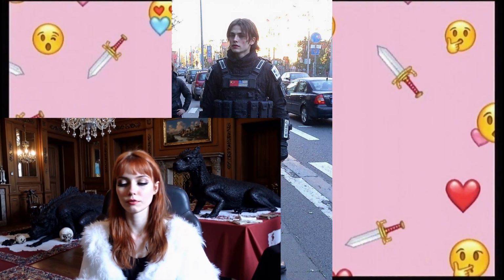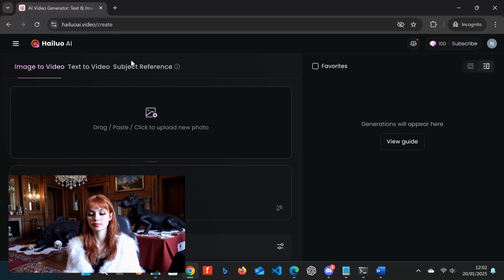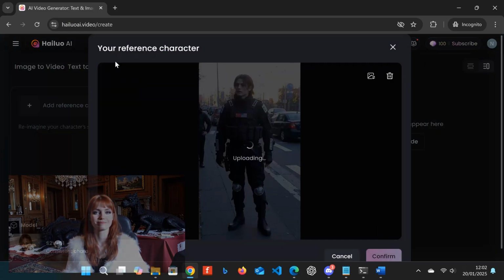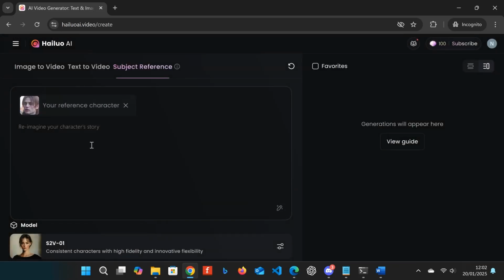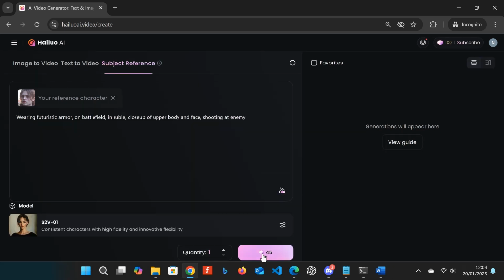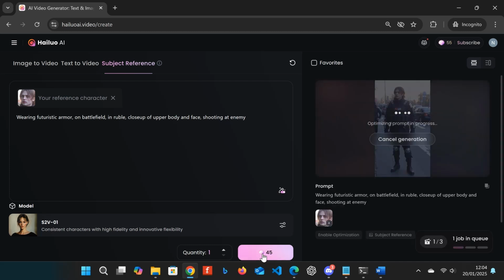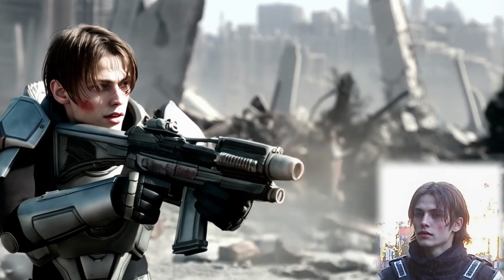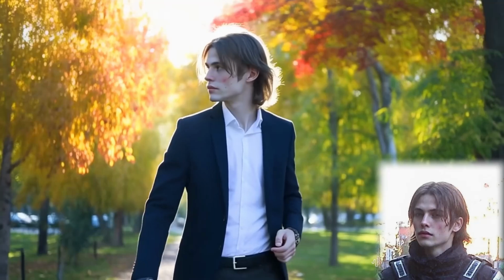Subject Reference in HailuoAI for Character Consistency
Testing HailuoAI's subject reference feature which let's you generate consistent character video's, with this and Klings latest Elements feature, it looks like January is shaping up to be the month of consistency.